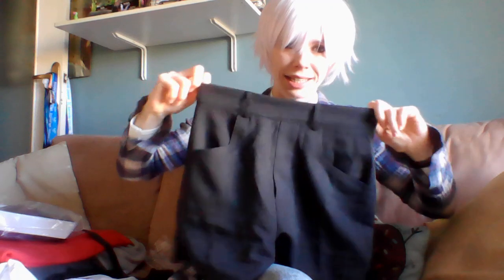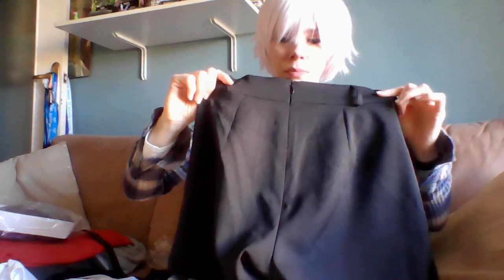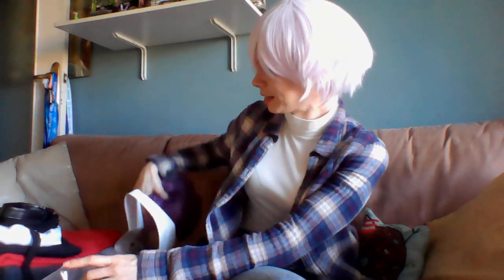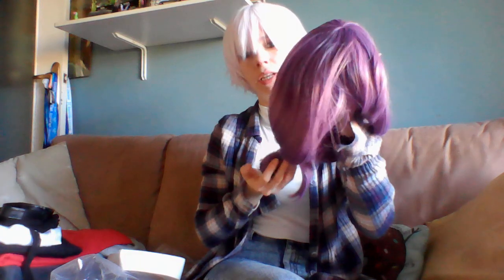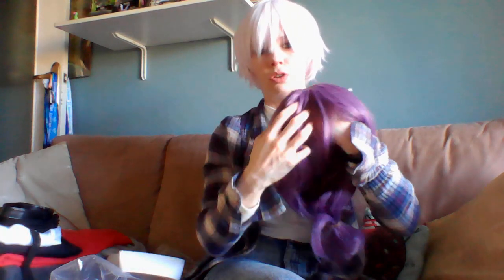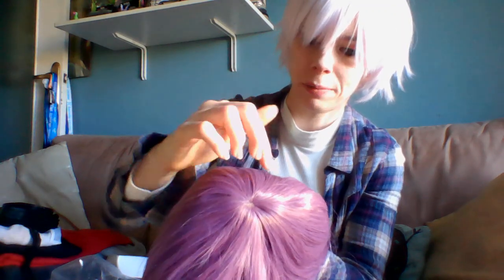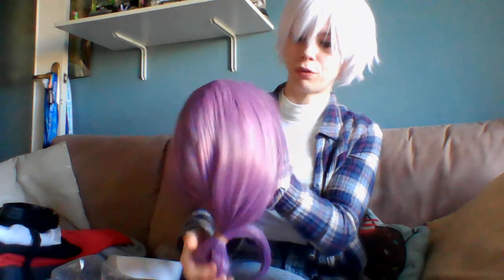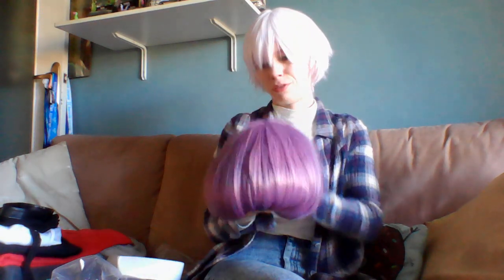Review of Reze [Chainsaw Man] from Rolecosplay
• Hello there! •

Here we are in a new, great and shinny review, with a My Dress Up Darling costume that get very popular for this halloween: Reze from Chainsaw Man, which costume is from RoleCosplay

I was very excited with this! Reze only appeared in few pics of the show, but I read the manga and was very excited of this shooting. Rolecosplay gave me a great chance to make something different!
And not only with the costume, because the wig was an AMAZING surprise in all the ways! Look at that color! It's so COOL

Most of it is made with polyester and uniform cloth and it is mixed with soft bow tie and the spandex of the socks. That makes the costume very confortable and interesting, cause the textures on the fabric make a great contrast with amazing results. The whole costume is perfectly sewed with very strong seams and most of it is attached with buttons.

Check page and ask everything you need!